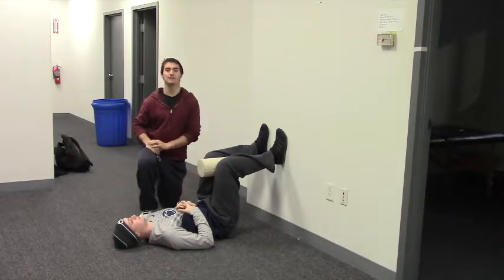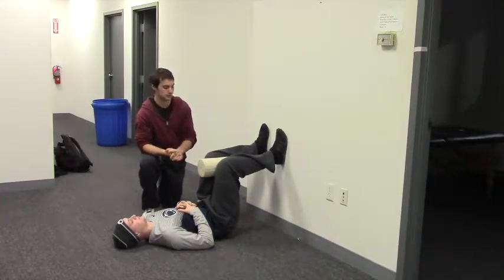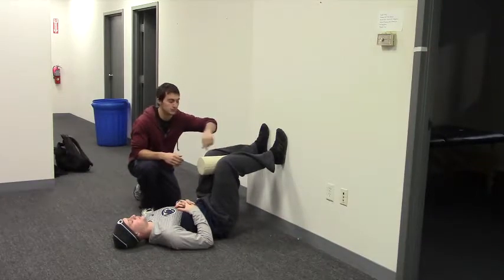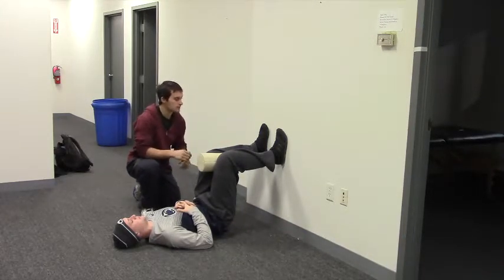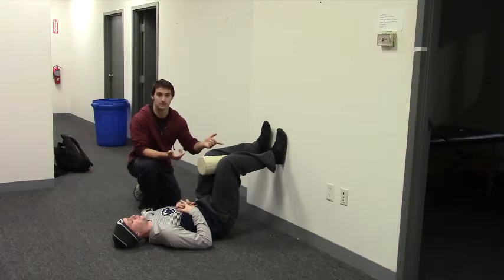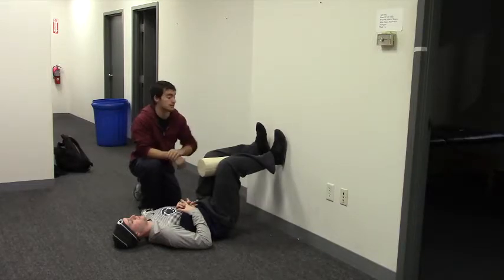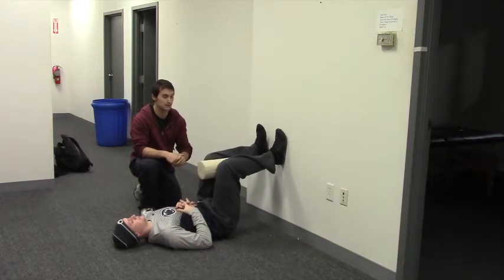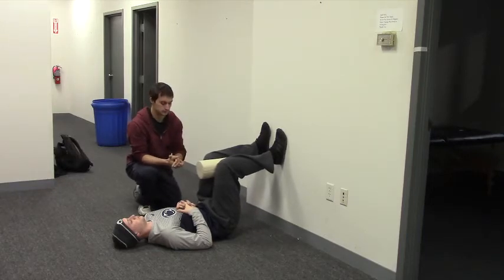90/90 Supported Left Hip Shift with Respiratory Left FA IR